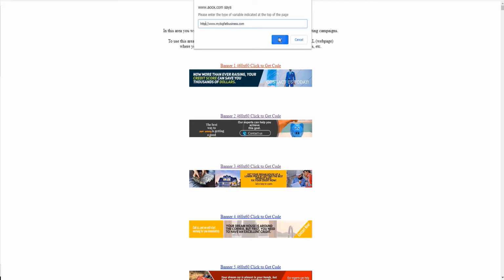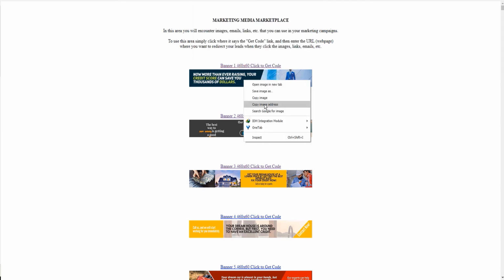How to Use the Media Marketplace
Check the link to find out more about How to Use the Media Marketplace.

How to Use the Media Marketplace however is a subject that I know something about. This video for that reason should be relevant and of interest to you.
Our YouTube channel has various other related videos concerning How to Use the Media Marketplace.
Have I responded to all of your questions about How to Use the Media Marketplace?